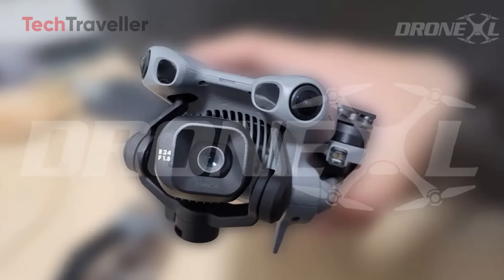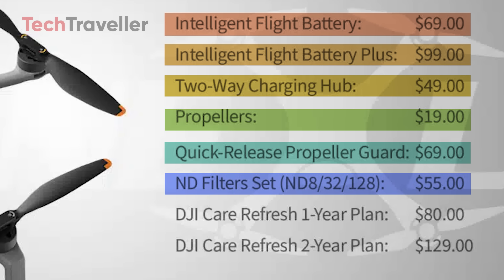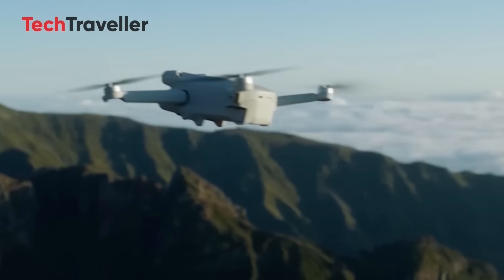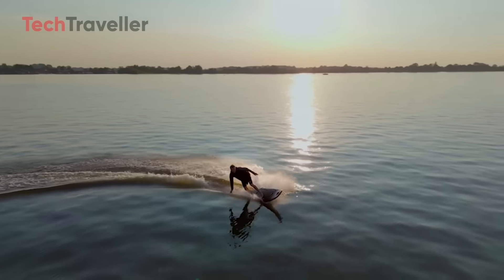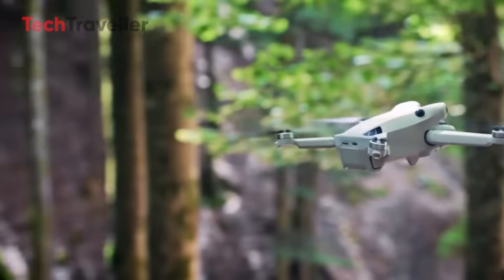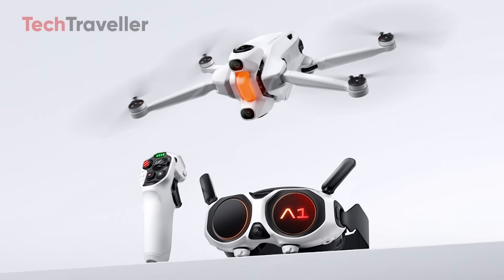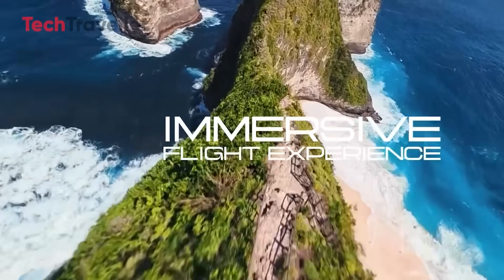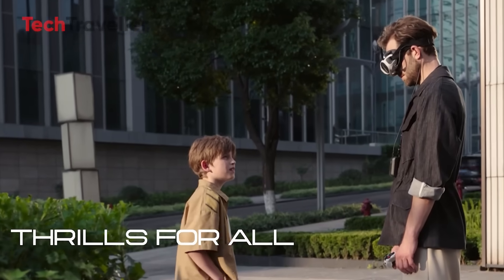DJI Mini 5 Pro - Official Confirmed Price List & Release Date!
The DJI Mini 5 Pro leaks are finally here, and the drone community is buzzing with anticipation. In this video, we’ll dive into the latest rumors, leaked specs, and the potential upgrades that could make this drone a real game-changer. From the possibility of LiDAR sensors and advanced AI tracking to hints of 5G connectivity, the Mini 5 Pro is shaping up to be DJI’s most advanced ultralight yet. But here’s the big question—can DJI pack all these features into a drone that still stays under the 250g weight limit? We’ll break down what these upgrades could mean in real-world use and why the Mini 5 Pro might completely redefine its category.